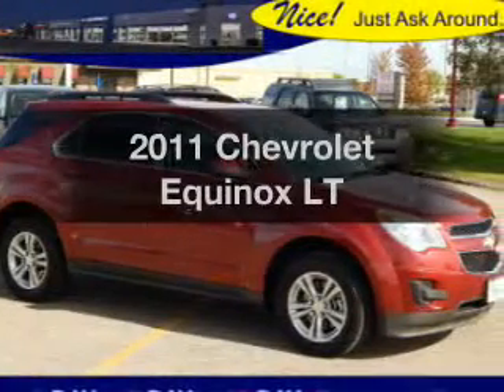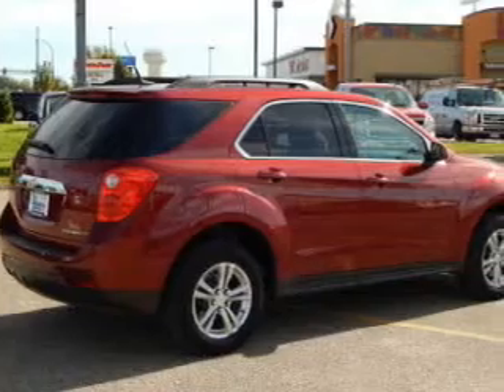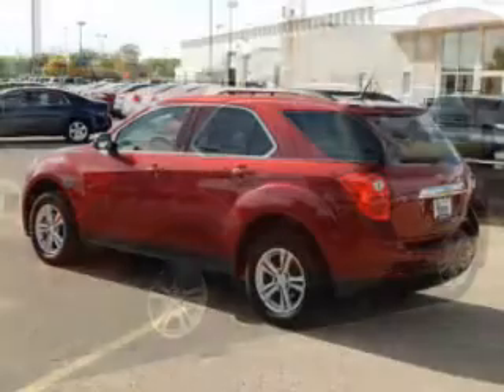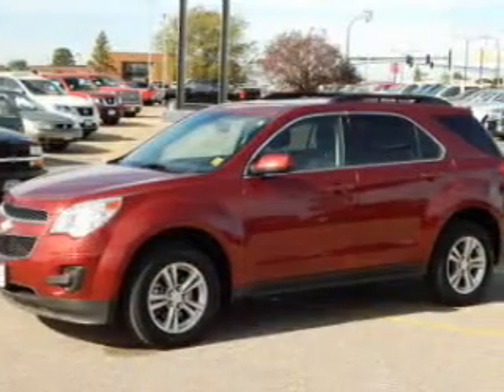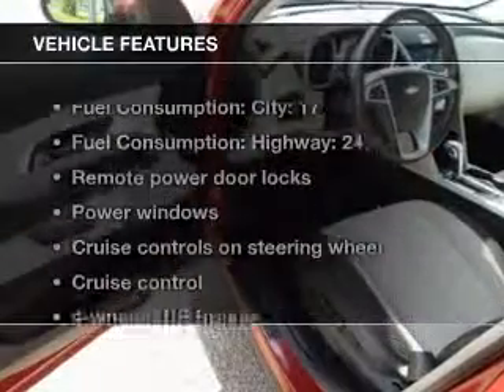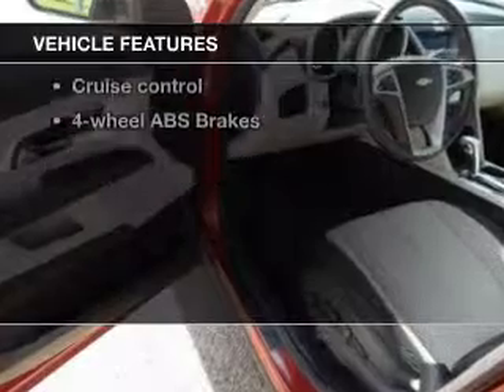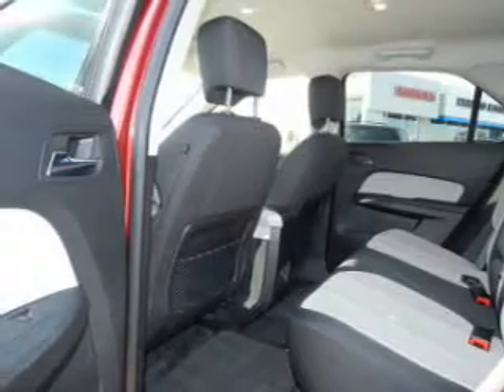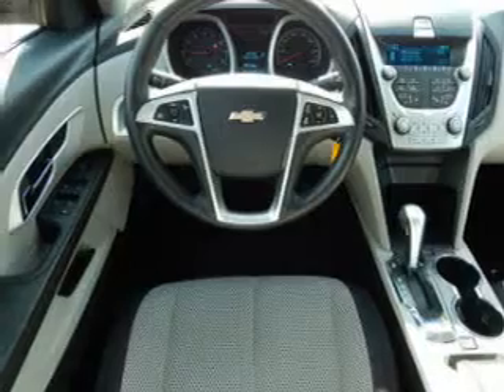2011 Chevrolet Equinox - Mankato MN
Year: 2011
Make: Chevrolet
Model: Equinox
Trim: LT
Engine: 2.4 liter inline 4 cylinder 16 valve GDI DOHC
Transmission: 6-Speed Automatic
Color: Cardinal Red Metallic
Mileage: 63754
Address:
1815 E Madison Ave